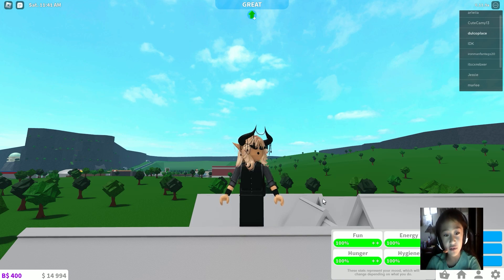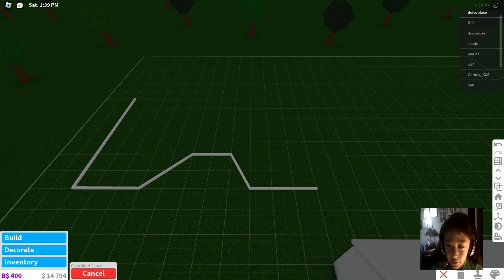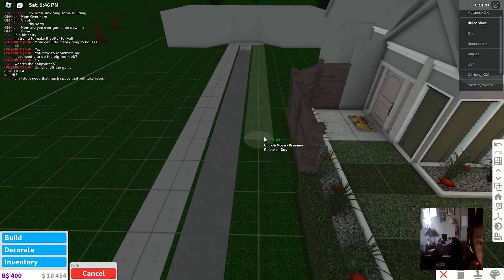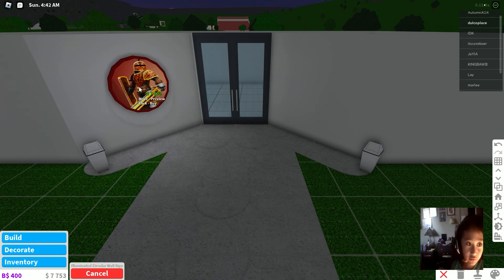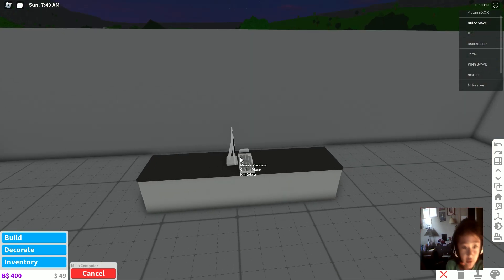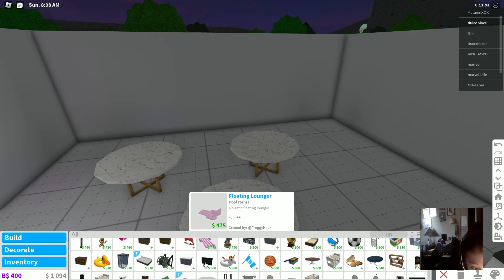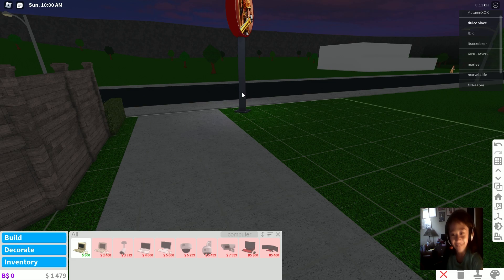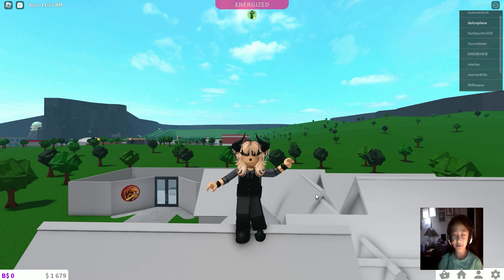Roblox on Blocksburg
Trying to build a cafe on Blocksburg let's have some fun!!!